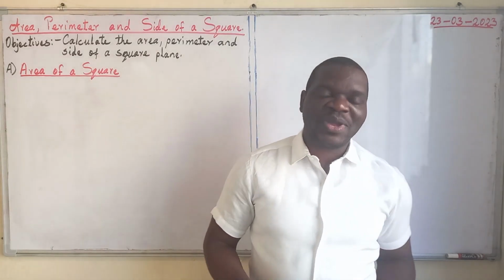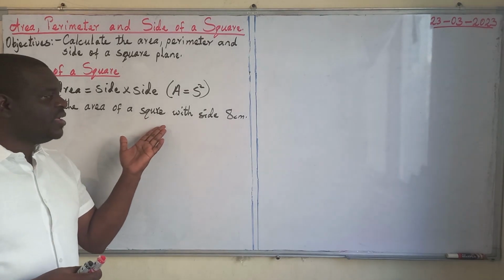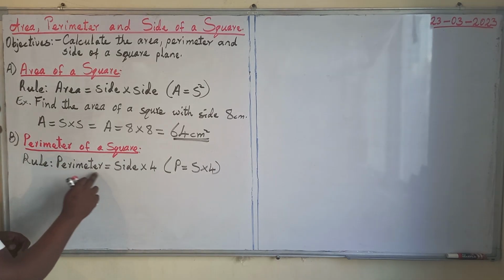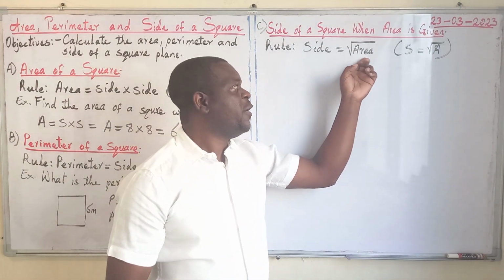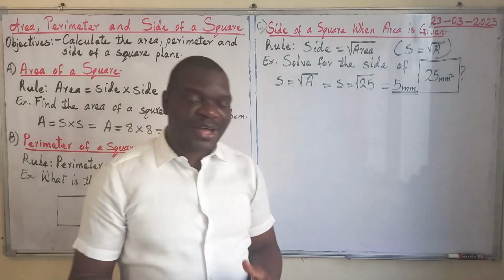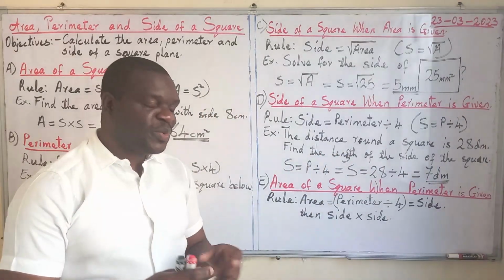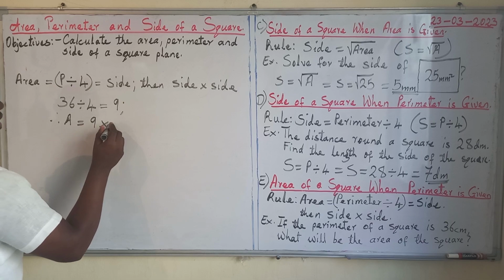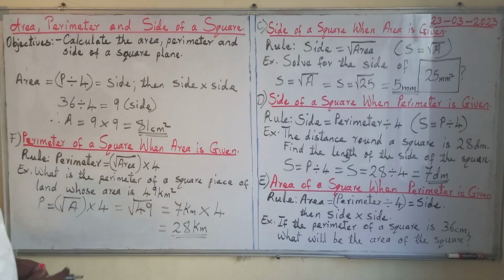AREA, PERIMETER & SIDE OF A SQUARE 053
Topic: GEOMETRY
Lesson: Area, Perimeter, and Side of Square.
Lesson Objectives: By the end of the lesson, learners should be able to;
- Calculate the area, perimeter, and side of a sqaure with given information.